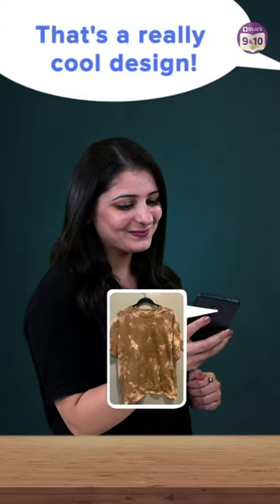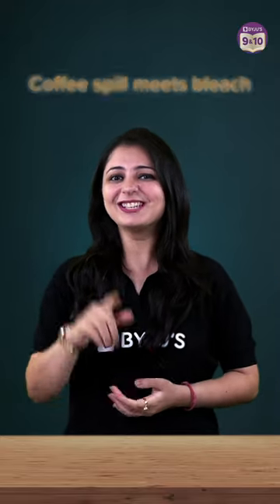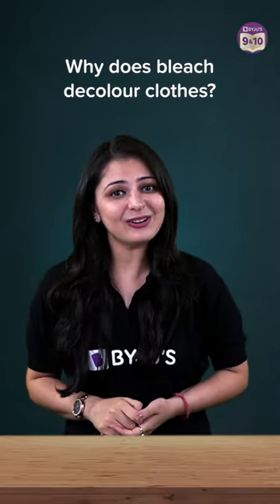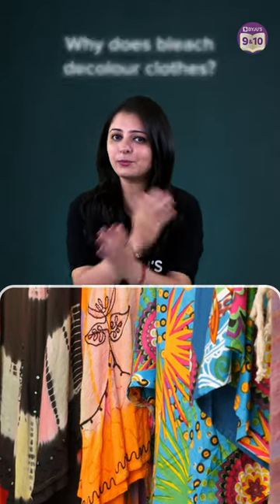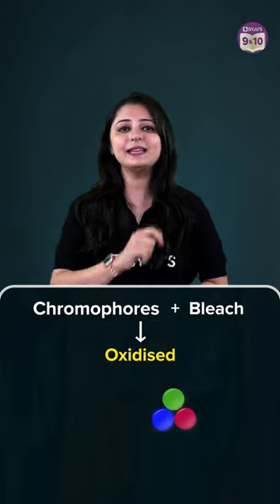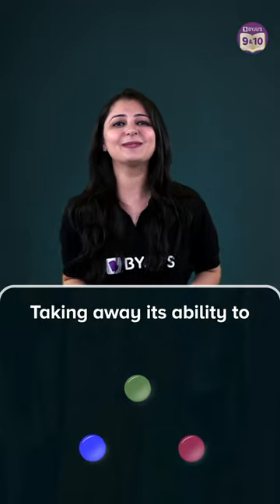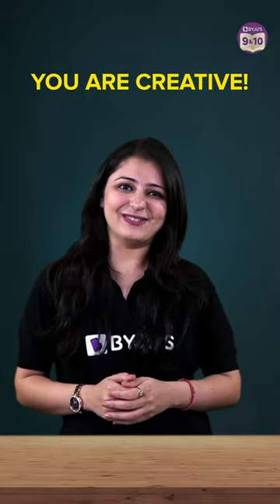Why Does Bleach Decolour Clothes? How do Bleaching Powder Affect Colored Clothes? | BYJU'S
💸 Cash Rewards
🏆 Be an All-India Rank

Bleach is commonly used to remove stains and spills from clothing. However, bleaching can sometimes go wrong and completely discolour the clothing material. This is due to the presence of chromophores in the dyes used to colour our clothes.

These chromophores are in charge of absorbing and reflecting visible light, which gives our clothes their colours. This colour is lost when bleach is added, which oxidises and breaks down the chromophore. When the chromophore molecules degrade, their ability to reflect colour is lost, and the clothing loses its colour. To learn more about why bleach decolour clothes, watch this video! In this online session, your favourite BYJU’S educator, Kriti Ma’am, discusses all about bleach and why it decolours clothes.